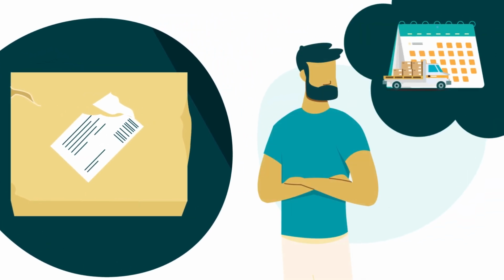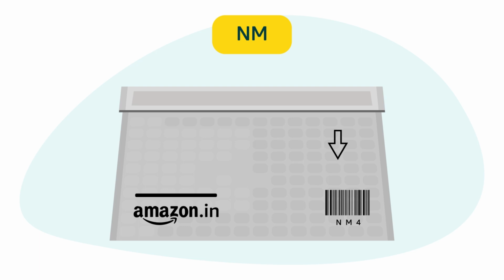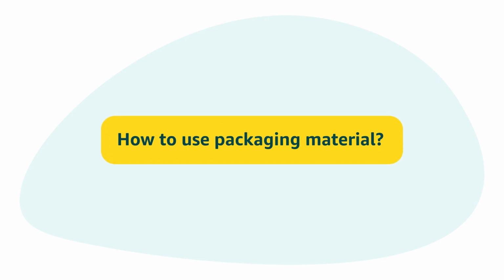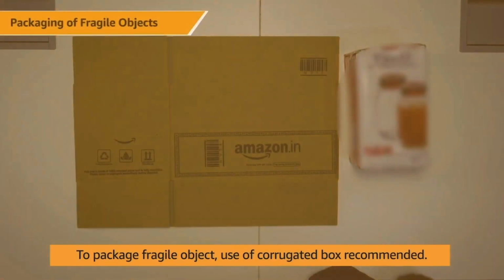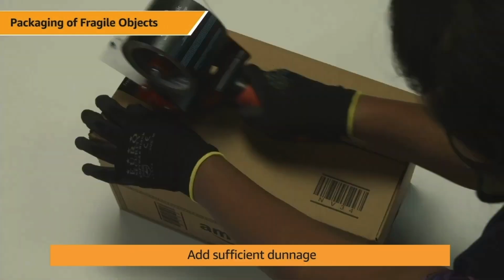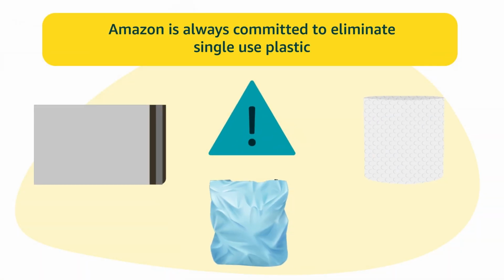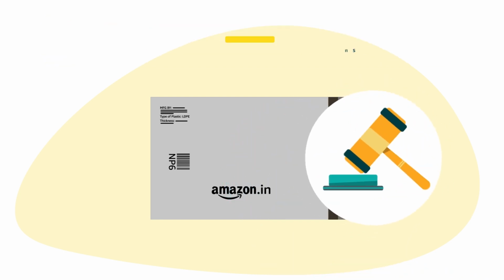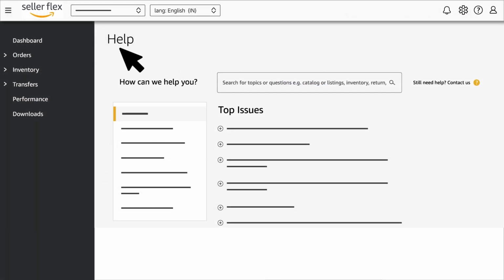Packaging and labelling Guidelines | Seller University | Amazon India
It is mandatory to pack and label orders as per the standards/requirements.
Watch this video to know all about the packaging material and how to order Amazon branded packaging.

0:00 Packaging and labelling Guidelines
00:05 Understand Why Shipment Packaging and labelling is necessary
00:40 Types of Packaging Material
01:15 How to use packaging material?
03:04 Labelling your Product
04:32 Ensure details mention in Polybags

Thank You and Happy Selling!